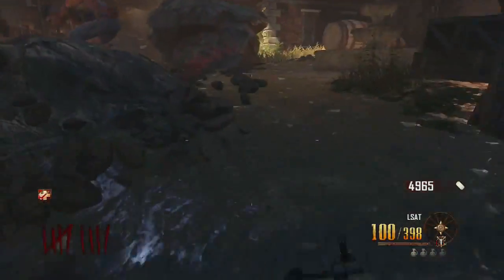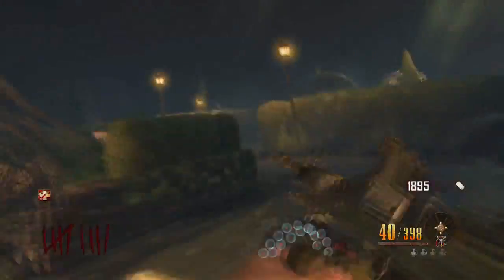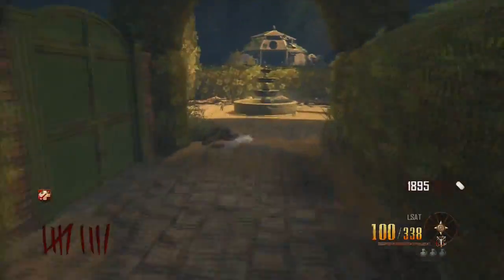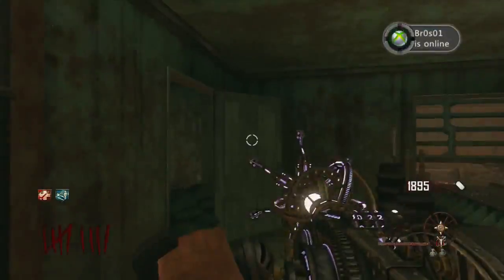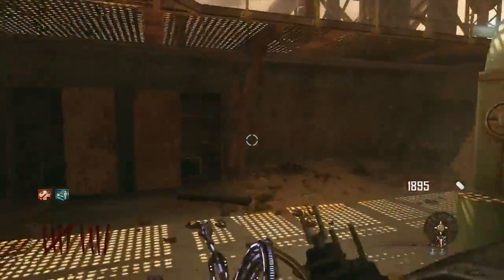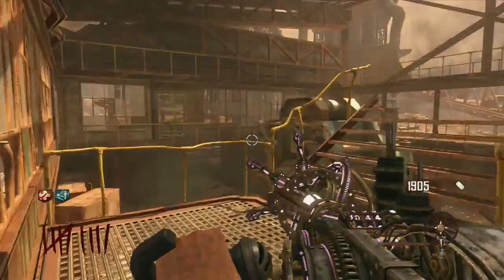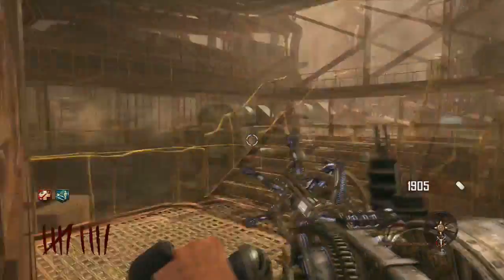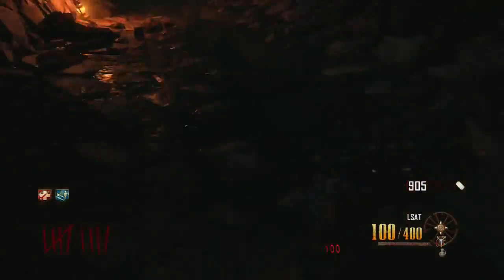Black Ops 2 Zombies 'Buried' LSAT Trick: How To Buy Ammo!